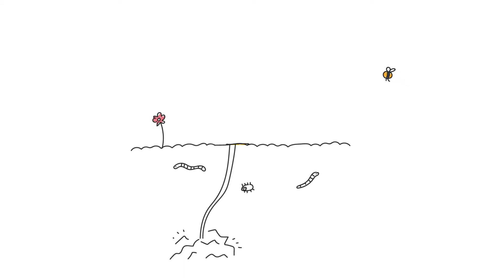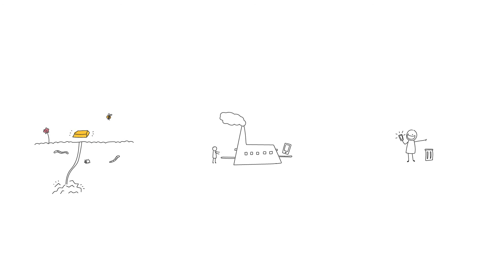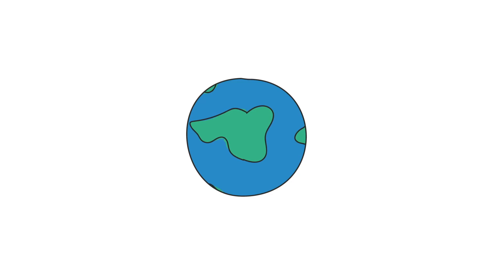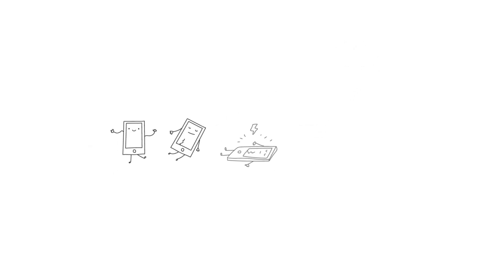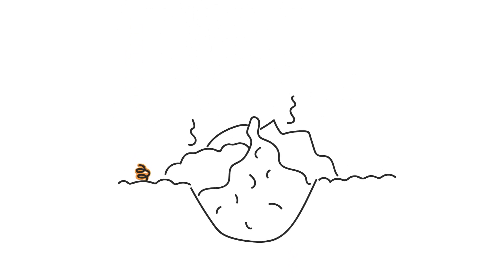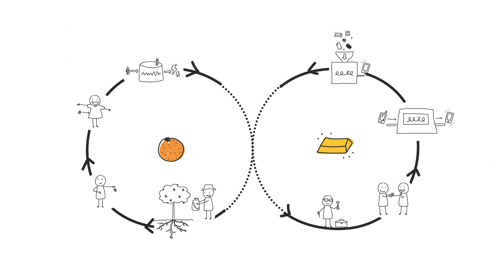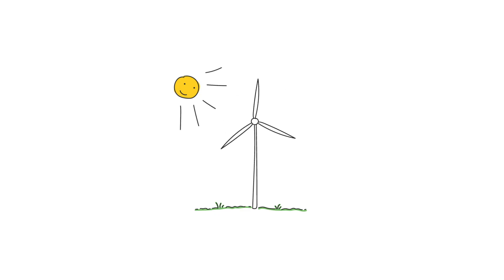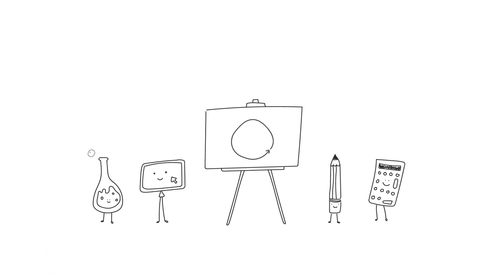The circular economy: A new way to design, make, and use things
Ever wondered what happens to all your stuff when you throw it out? A lot of it - from sauce sachets to mobile phones - ends up in landfill or gets burned. Or it ends up in our environment, causing damage to the natural world on which we depend.
This animation shows how the circular economy aims to eliminate waste, keep products in use, and regenerate nature by cycling materials. Nature never creates waste, everything is used again and again. What if we could do the same?